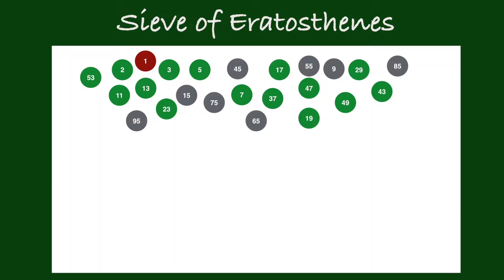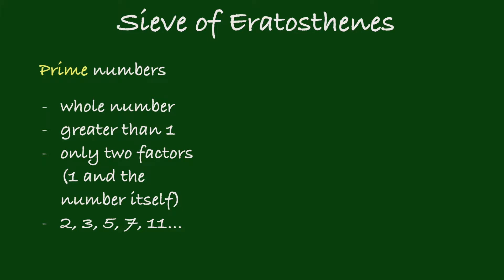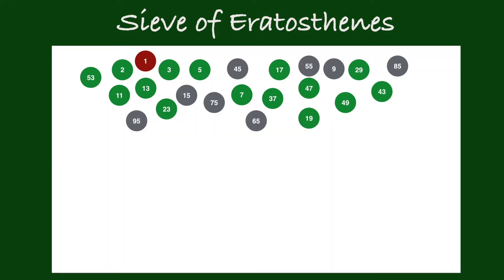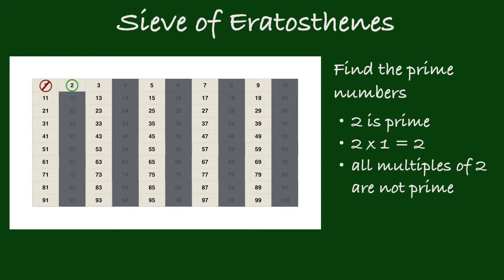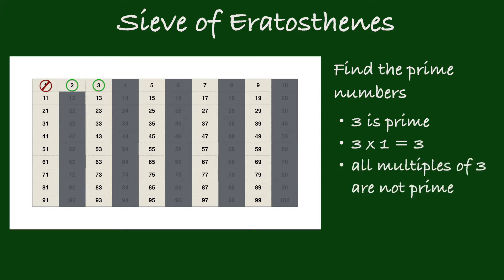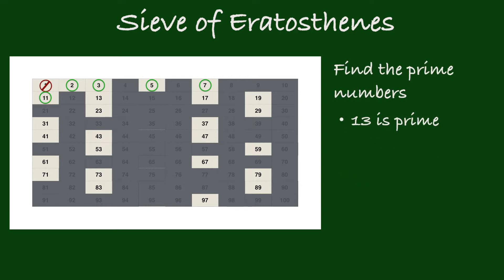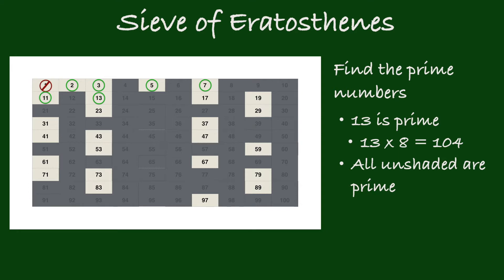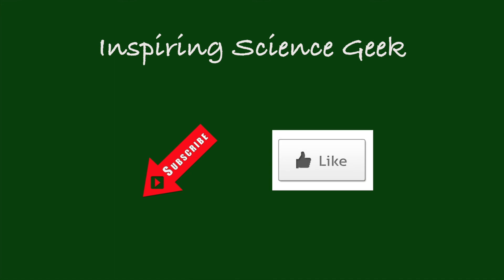Prime Numbers and Sieve of Eratosthenes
Learn how to use the sieve of Eratosthenes to find prime numbers.

Students should already know the following:
- factors
- multiples